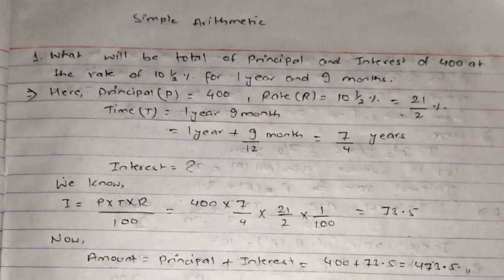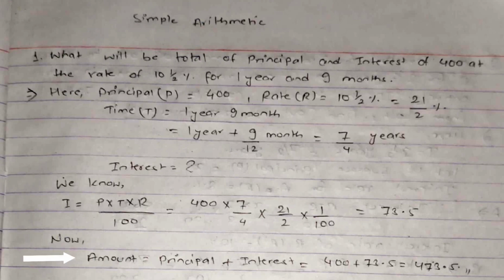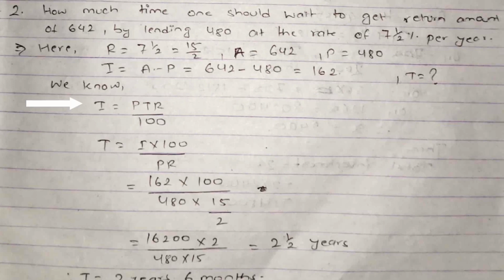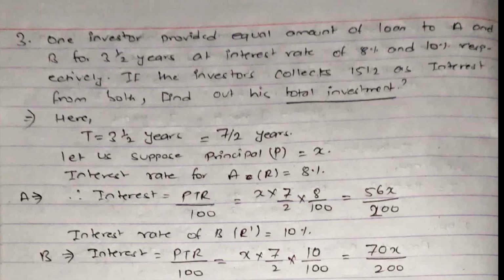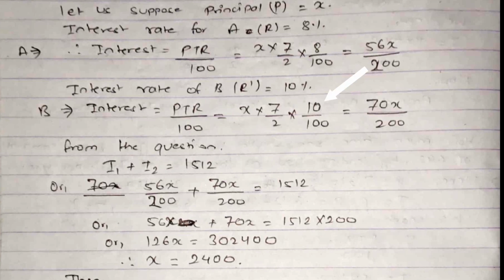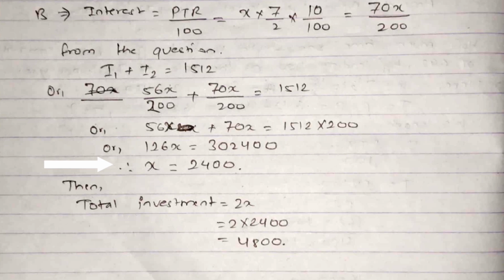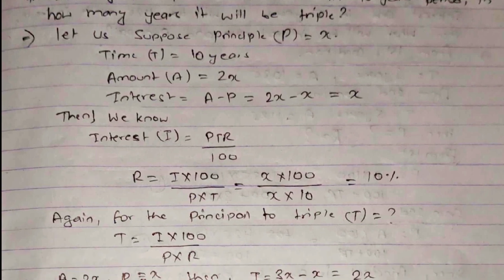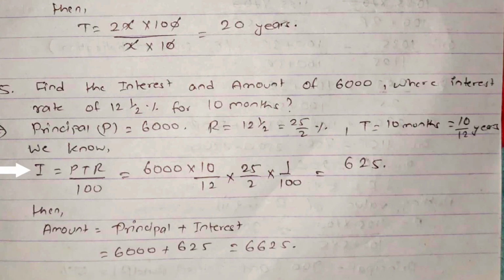Finnish Entrance Exam Practice Questions and answers 2023 / Finnish Entrance Exam Questions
Finnish Entrance Exam Practice Questions and answers 2023 / Finland Entrance Exam BBA and Engineering Questions